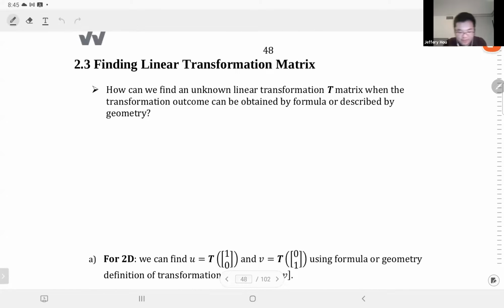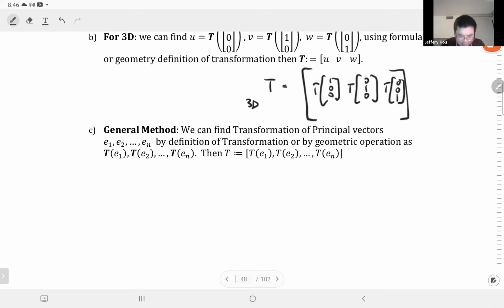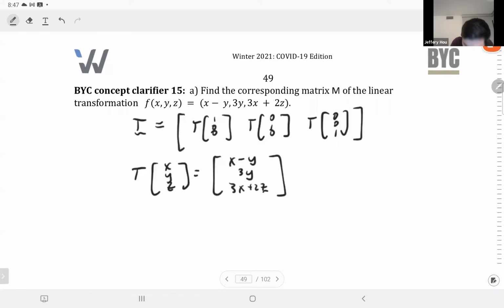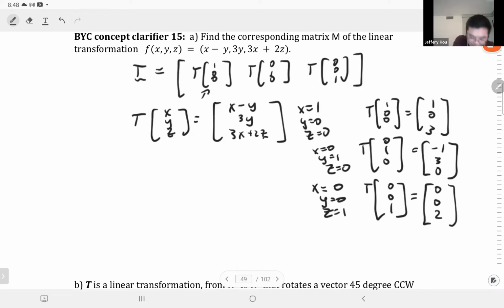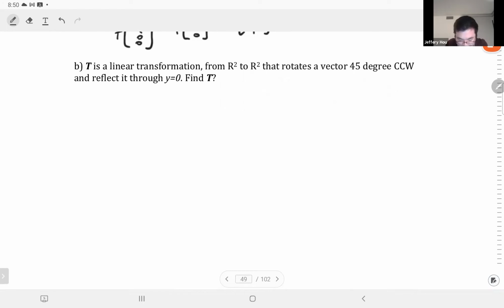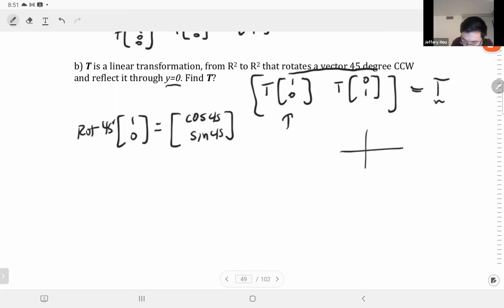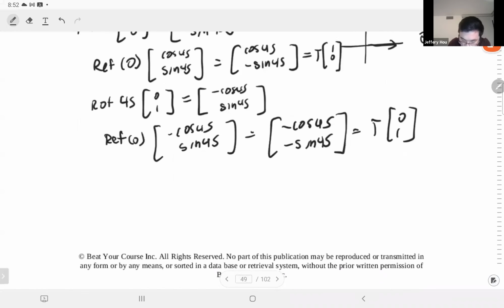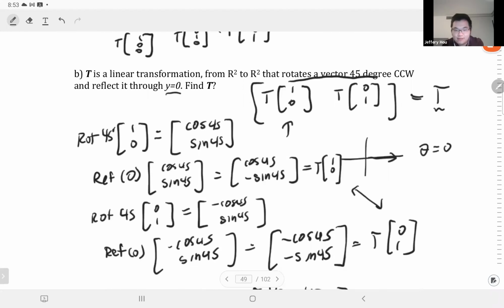Live Prep: UBC MATH 152, Finding a Linear Transformation Matrix | Wizeprep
How do you find a linear transformation matrix?  In this video we'll go over the process and answer some common questions at the end.

In this video, you'll learn the answers to questions like:
• How do you find the linear transformation of a matrix?
• What are the 3 types of linear transformations?
• How do you define a transformation matrix?
• What are the 4 basic transformation?
• What is the formula for linear transformation?